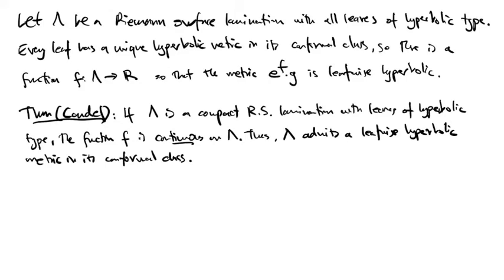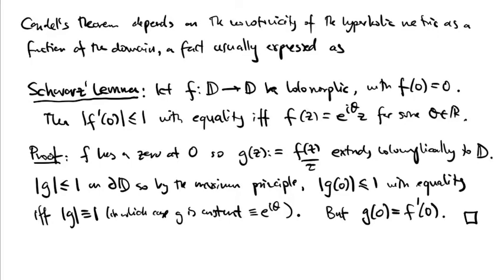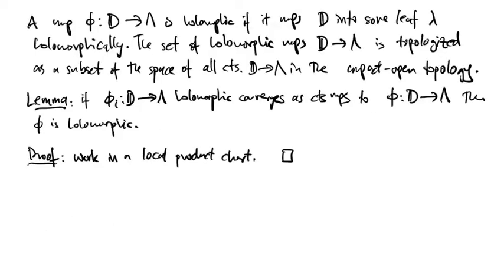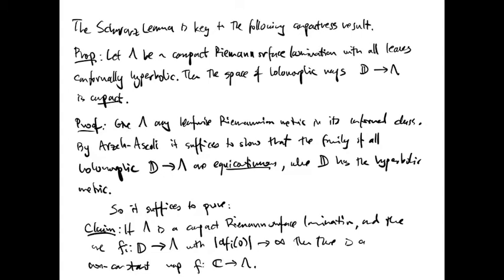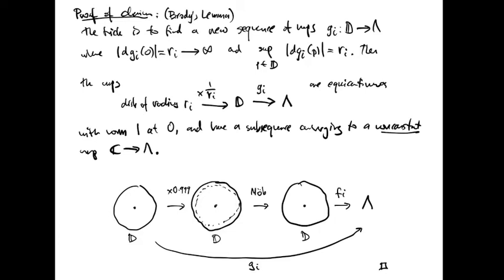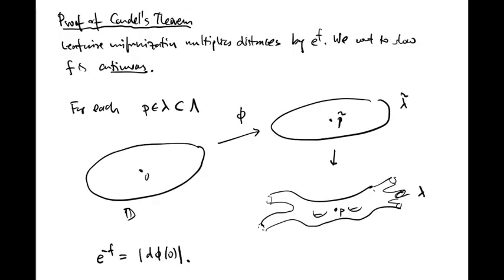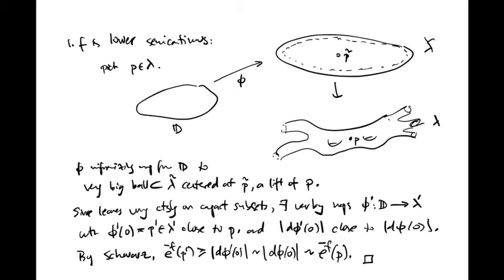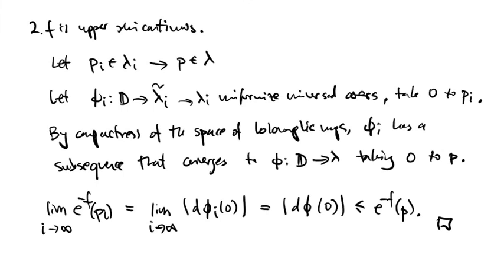Big Surfaces and Complex Dynamics Lecture 8: Candel's Theorem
In this lecture we prove Candel's theorem: if L is a compact Riemann surface lamination with all leaves conformally hyperbolic, the leafwise uniformization map is continuous, so that L admits a (continuously varying) metric with all leaves locally isometric to the hyperbolic plane. The proof rests on a key monotonicity property of uniformization (essentially, the Schwarz Lemma) and a trick due to Brody.